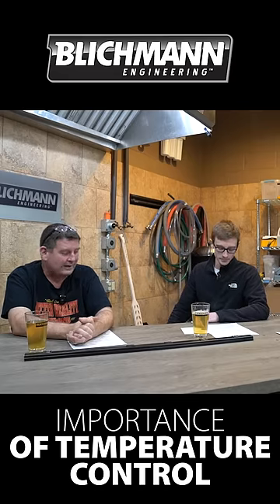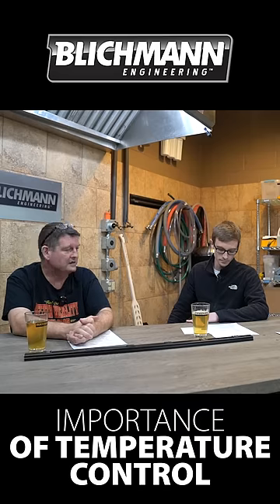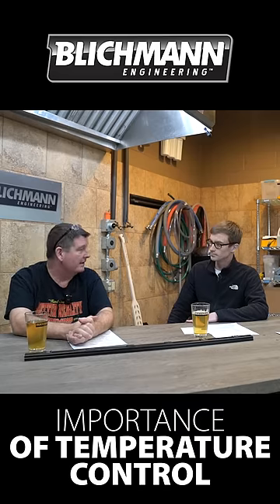Importance of Temperature Control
During fermentation, temperature control is paramount!  Join John Blichmann, founder of Blichmann Engineering and Anvil Brewing Equipment, Preston Voglund engineering manager, and Mike Frericks from @BitterRealityBrewing, and learn how a glycol chiller can ensure you have the perfect chill, every time, in this educational short.